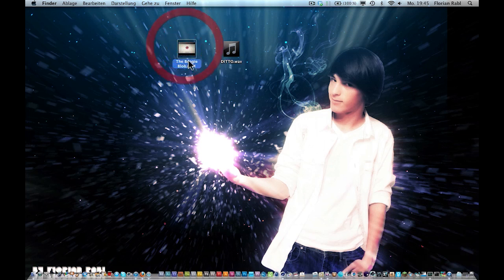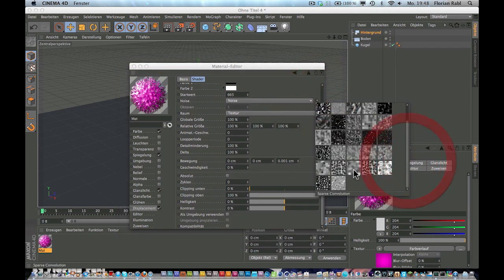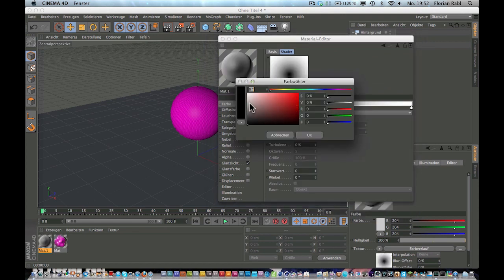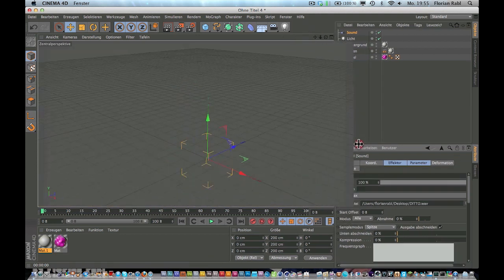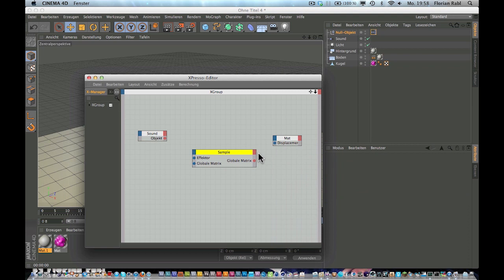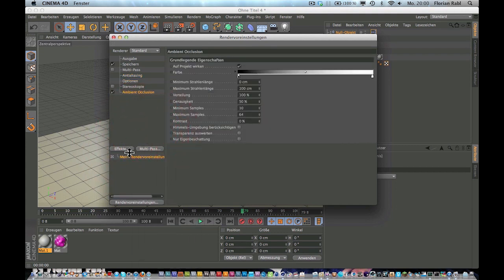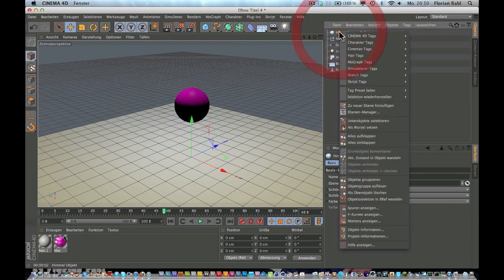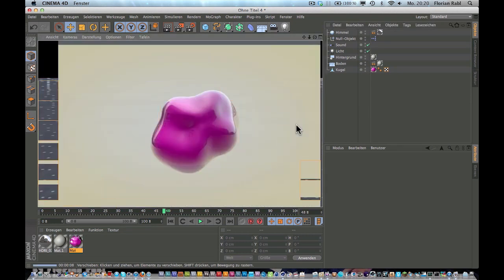Cinema 4D MoGraph Sound-Effector Tutorial --- How To Make A Blob/Ditto That Reacts With Sound!! ---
A lot of you Guys asked for a Tutorial, so here it is... Now be creative and post your video responses!